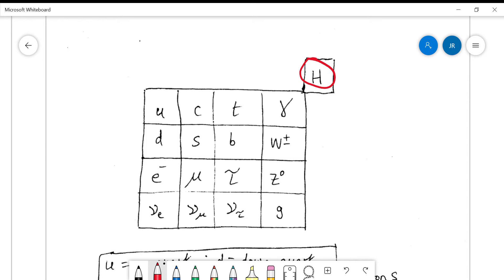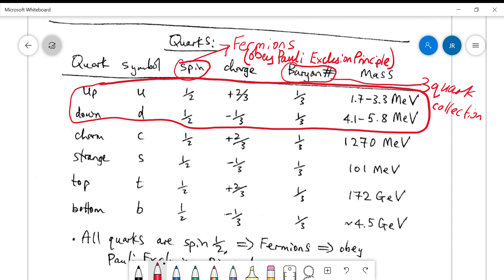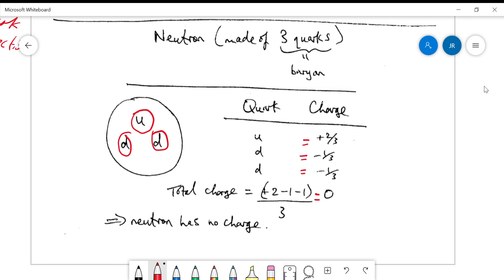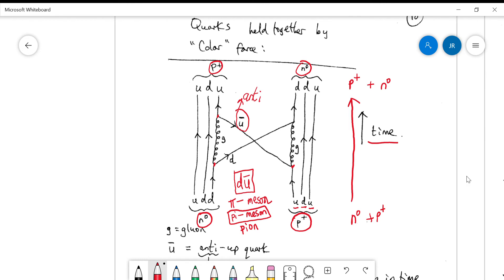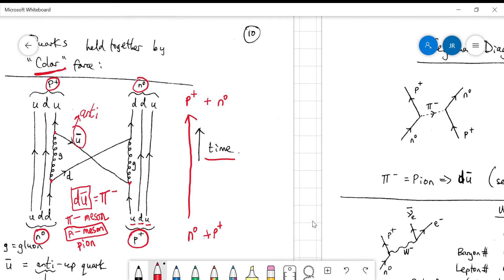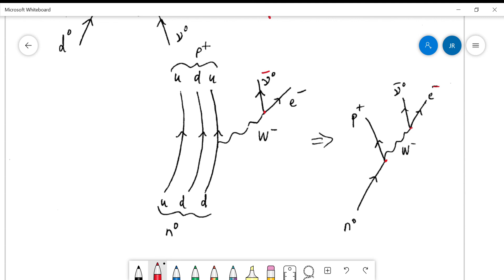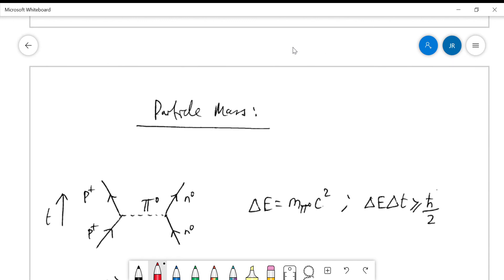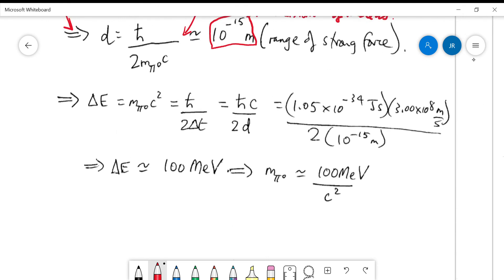Standard Model and Nuclear Integrity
Introduction to Standard Model and Feynman Diagrams needed to explain why nuclei don't explode